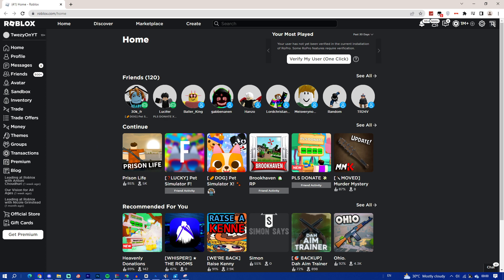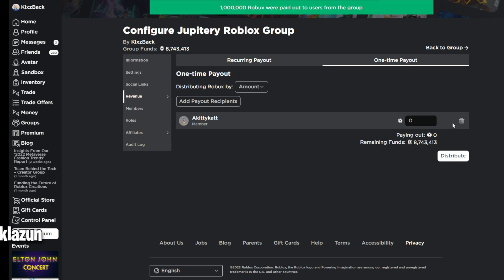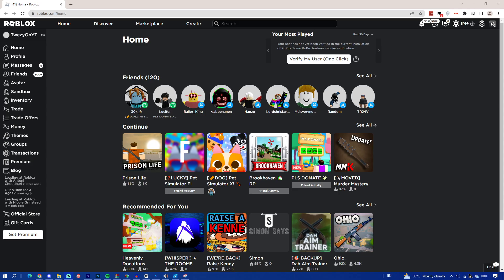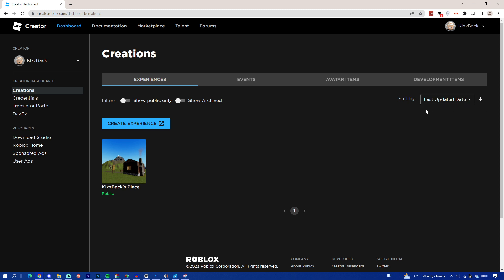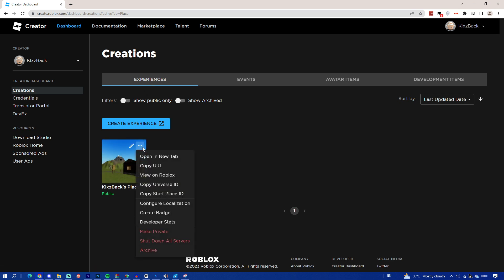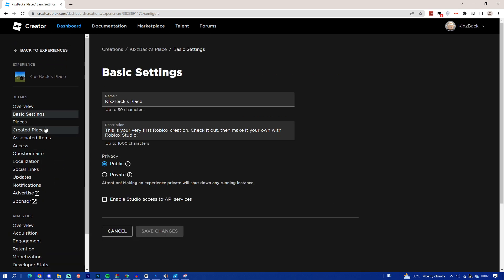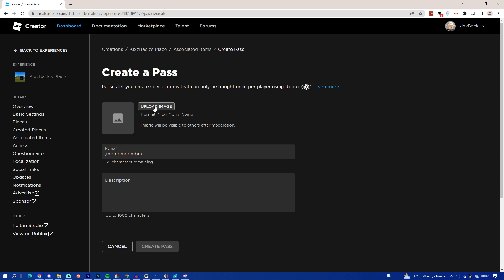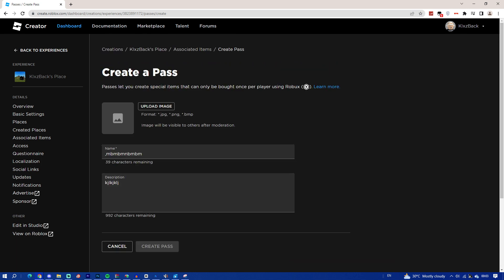How To Make Gamepasses In Pls Donate Roblox 2023! - Add Gamepass To Pls Donate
In this video, I'll teach you how to make gamepasses in pls donate on roblox and also on mobile, the tutorial is to show you how to make gamepass on roblox as well as pls donate!